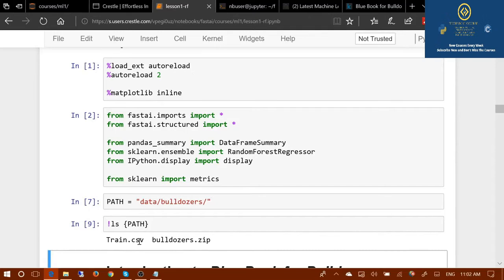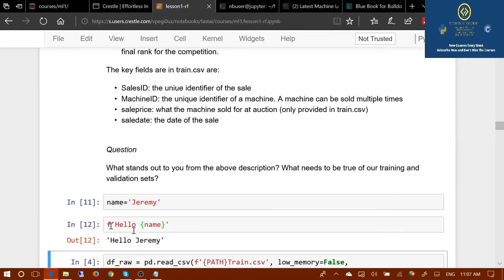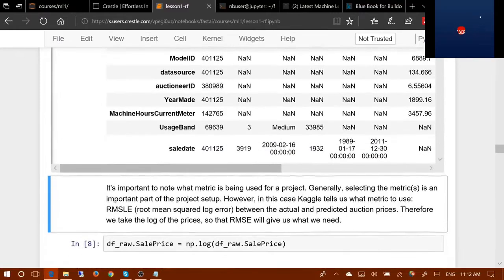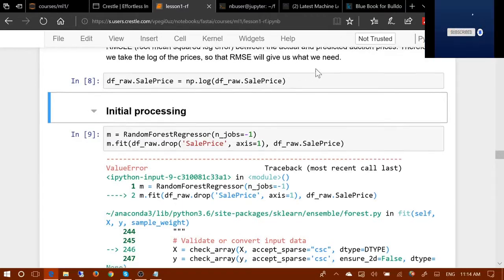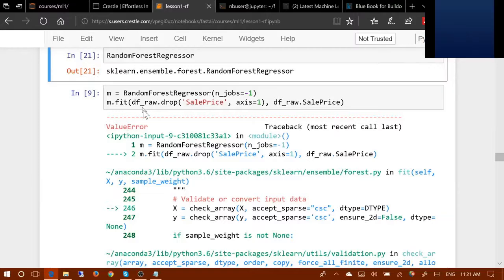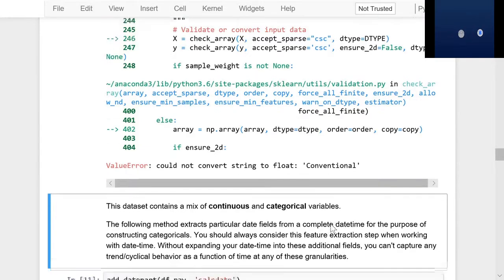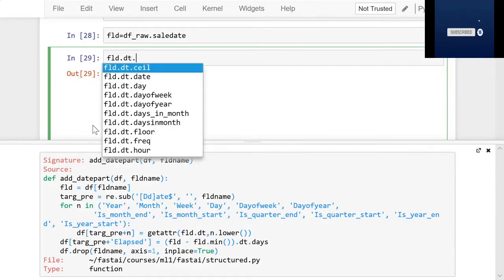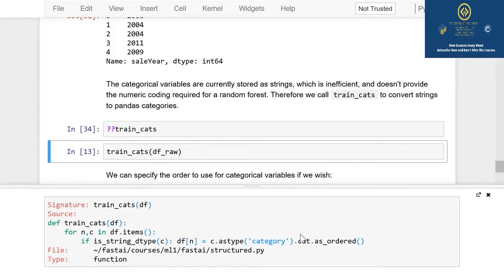Machine Learning [Tutorial] - Machine Learning Tutorial For Beginners [Live] (2020)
This Machine Learning tutorial will help you understand why Machine Learning came into picture, what is Machine Learning, types of Machine Learning, Machine Learning algorithms with a detailed explanation on linear regression, decision tree & support vector machine and at the end you will also see a use case implementation where we classify whether a recipe is of a cupcake or muffin using SVM algorithm. Machine learning is a core sub-area of artificial intelligence; it enables computers to get into a mode of self-learning without being explicitly programmed. When exposed to new data, these computer programs are enabled to learn, grow, change, and develop by themselves. So, to put simply, the iterative aspect of machine learning is the ability to adapt to new data independently. Now, let us get started with this Machine Learning tutorial video and understand what it is and why it matters.